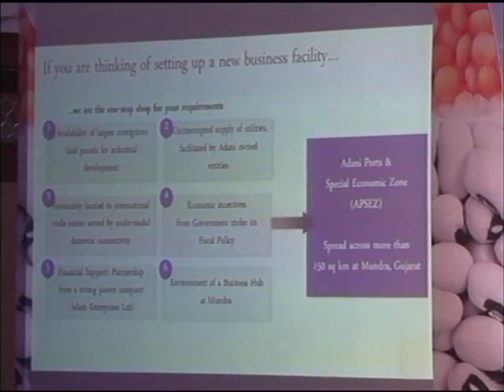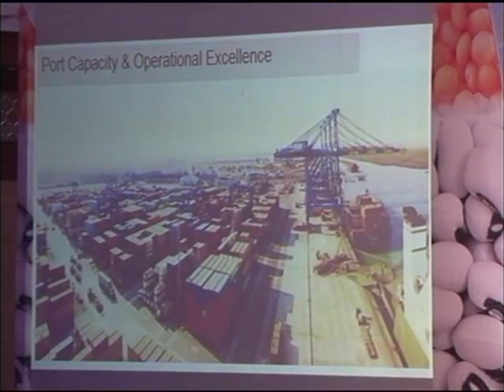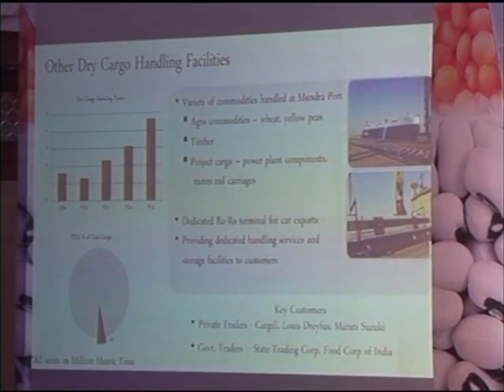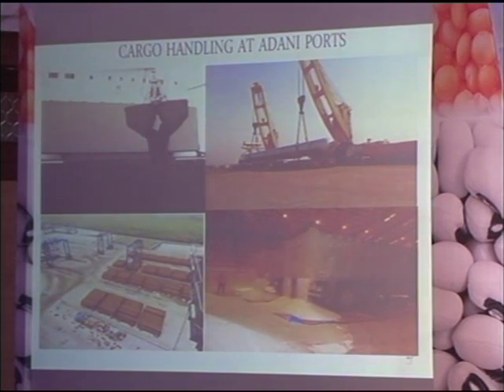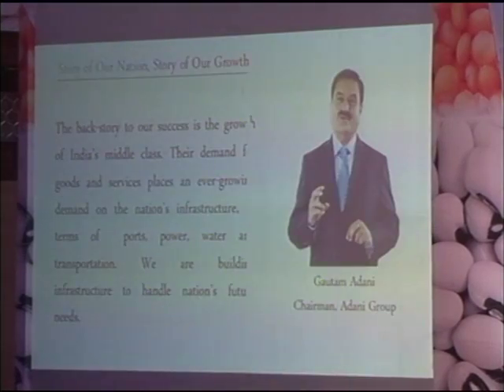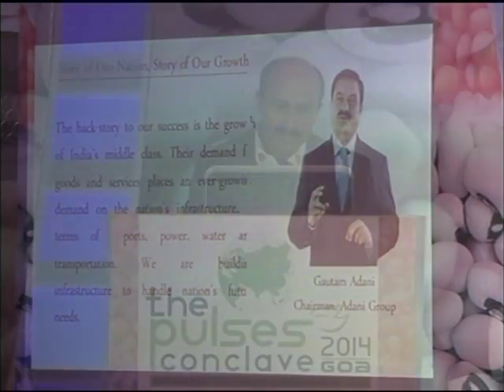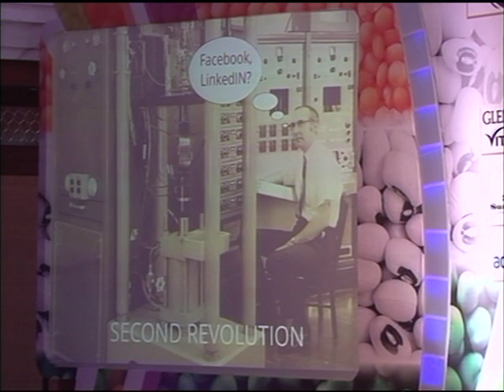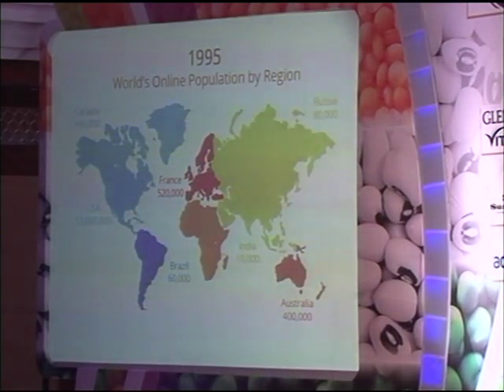The Pulses Conclave 2014 - Day 03 (Part 6)